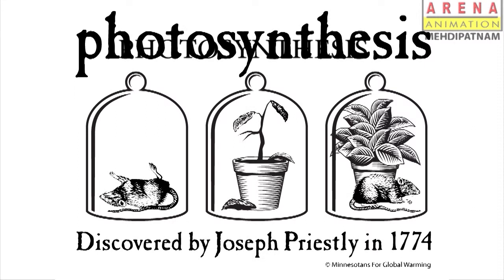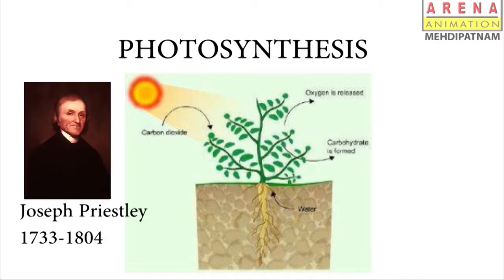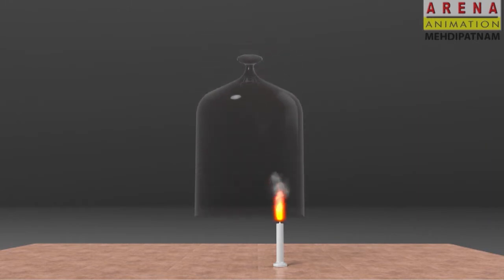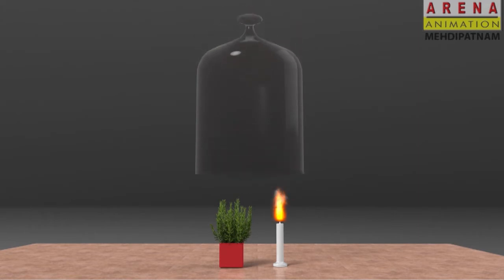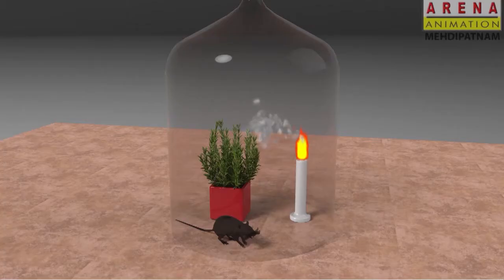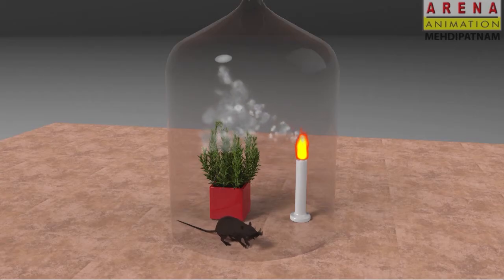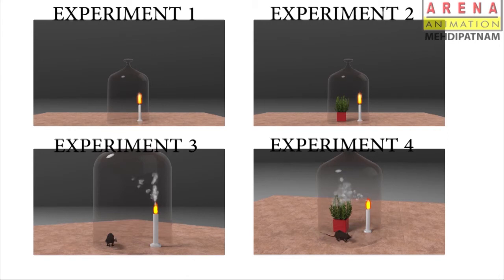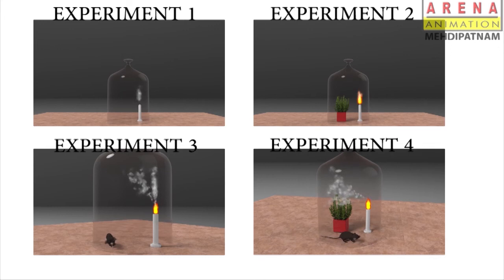air and protein synthesis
This is a simple  animated video about air and protein synthesis from 10th class chemistry lessons.